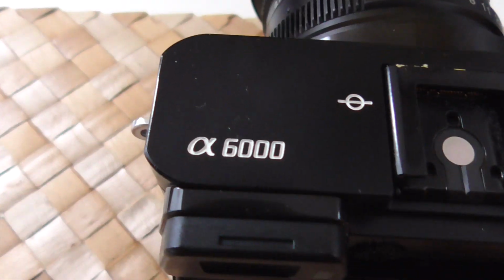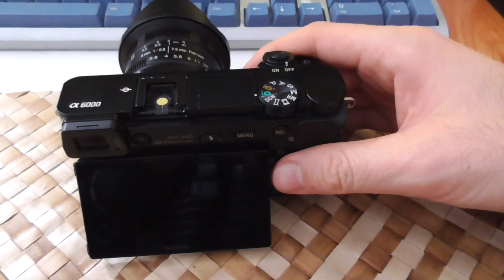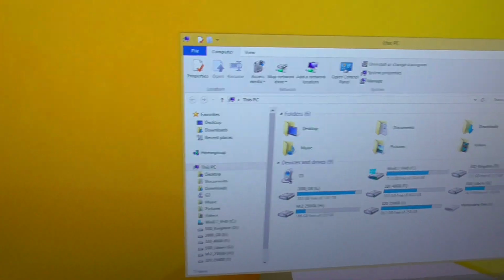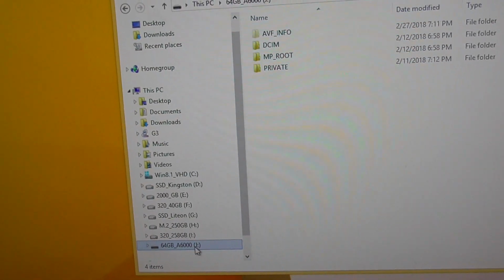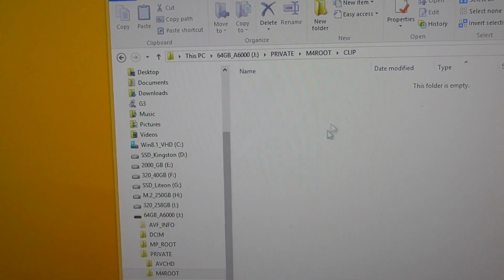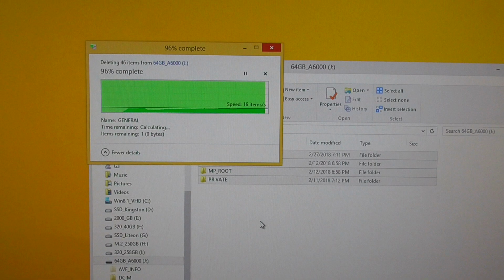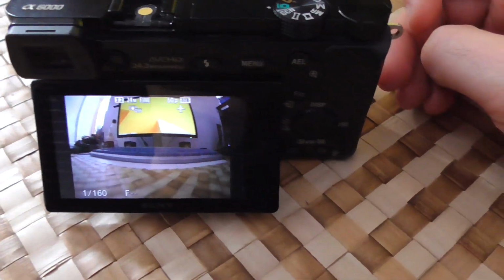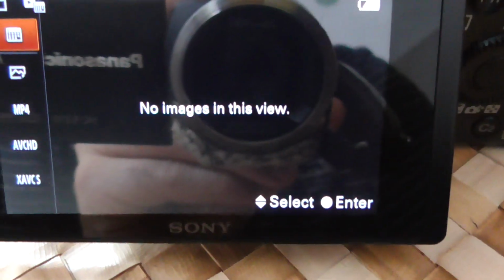Sony A6000: "Unable to display" error in Preview mode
If you already transferred all photos/videos to a PC than just delete everything from the memory card.